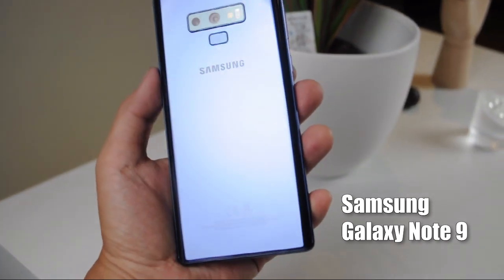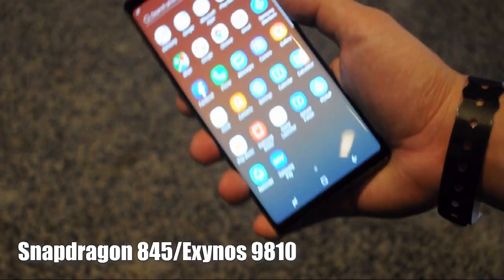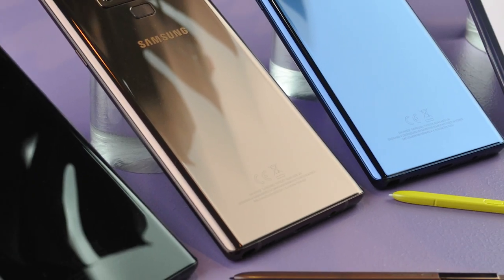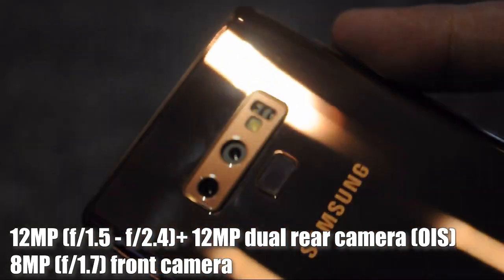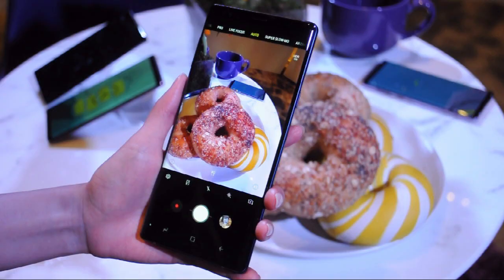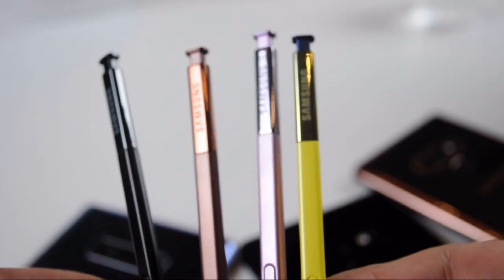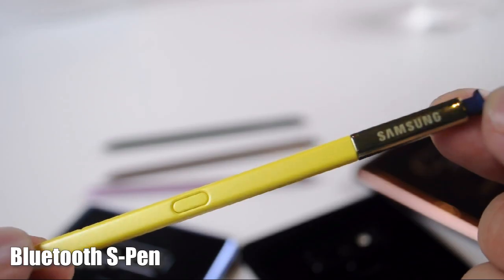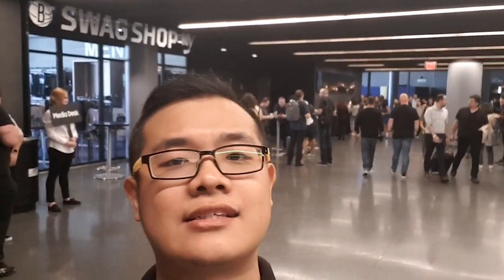Samsung Galaxy Note 9 Hands-On First look! RM3699!